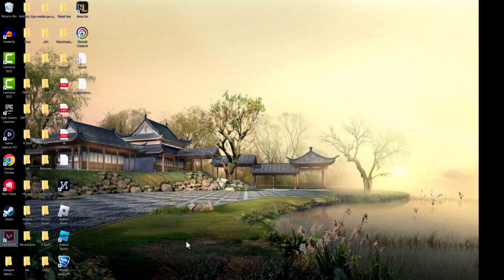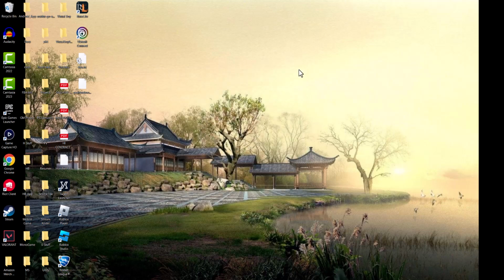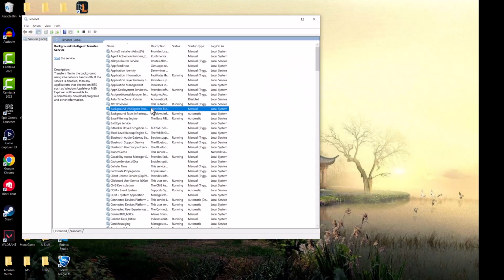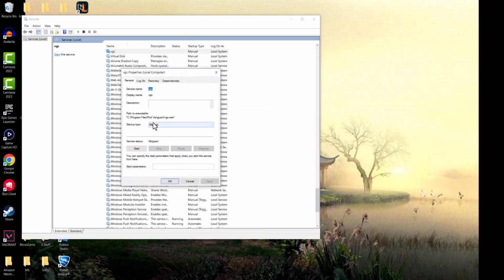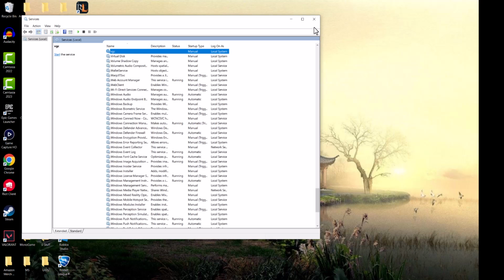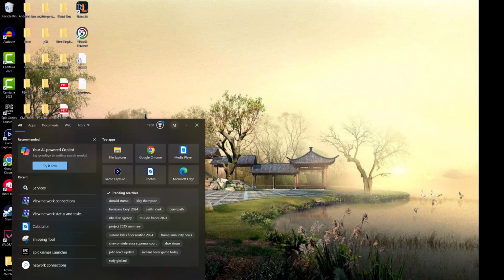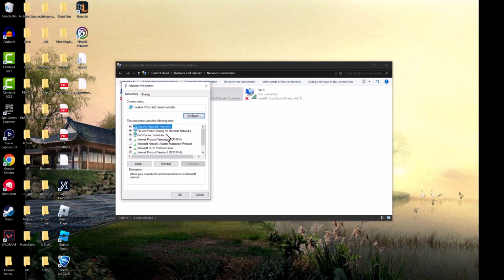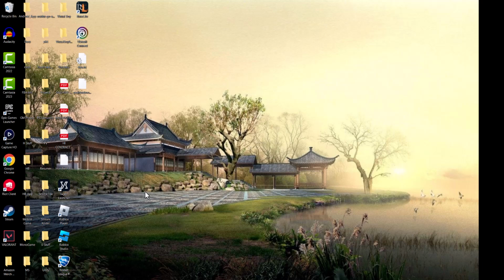How To Fix Valorant Error Code 62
In this video I talk about How To Fix Valorant Error Code 62